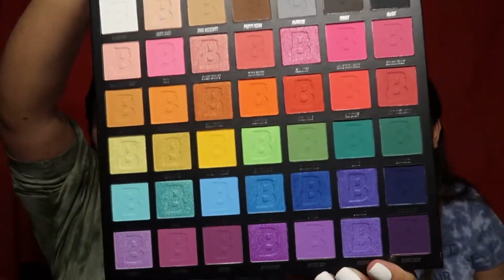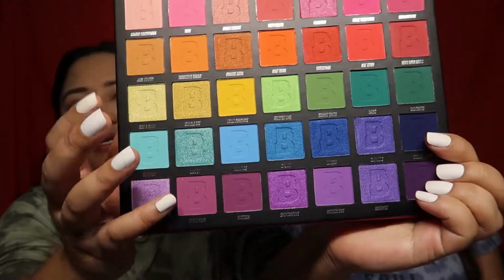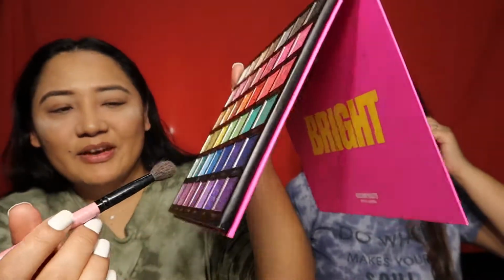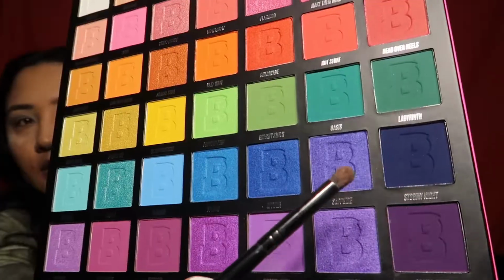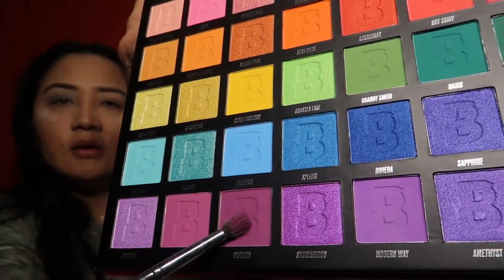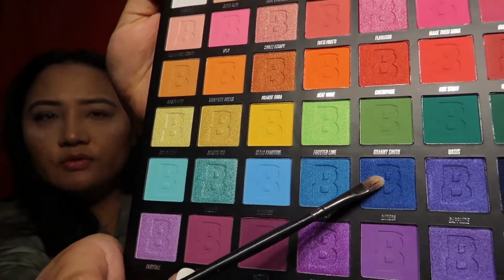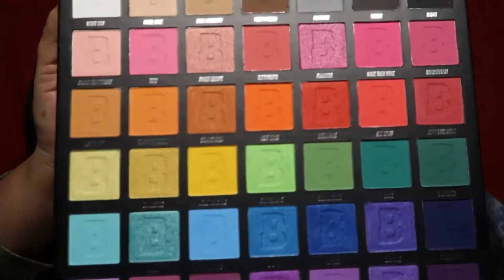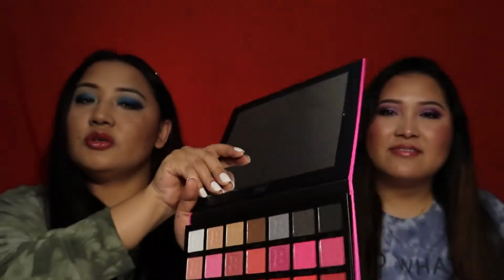Bright 42 Colour Palette by Beauty Bay review with my sister.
"A collection of forty-two rainbow-hued eyeshadows", that is what their website says.
It is both a matte and shimmer eyeshadow mixed palette. Nice color, beautiful payoff, and budget-friendly.
Watch till the end for some extra footage-ish.